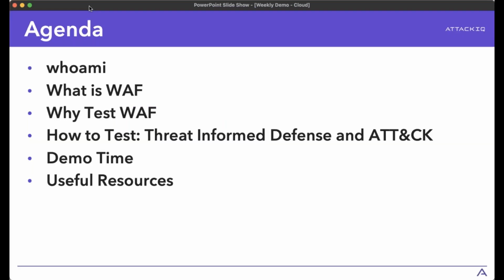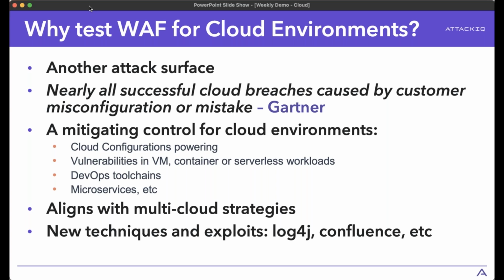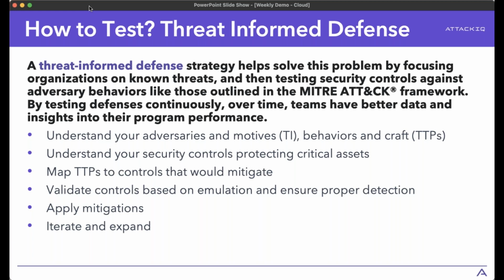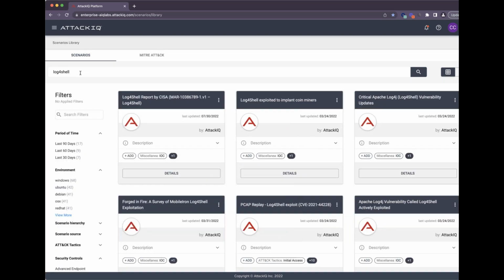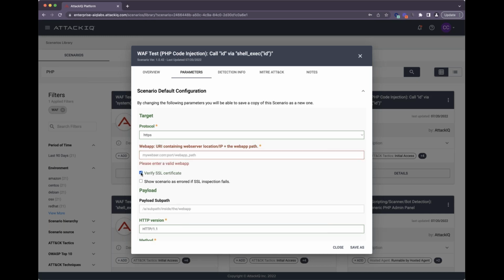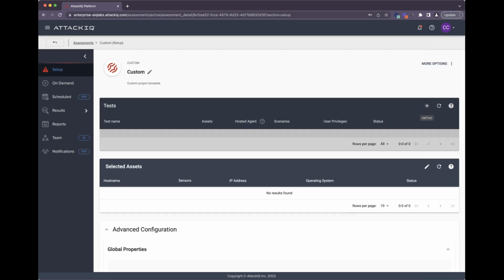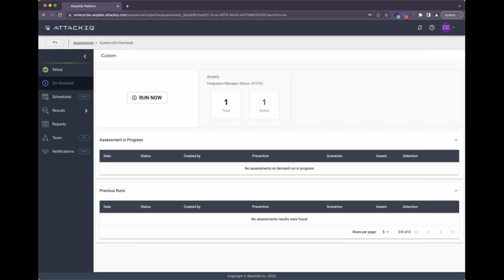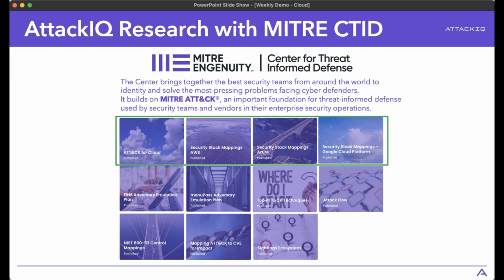Automated Testing and Cloud Security: Azure and AWS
The advent of cloud technologies has changed everything about how networks are built and operated. Infrastructure, policy, and configuration can all now exist as code. Cloud technologies can be deployed quickly, updates and integrations can occur automatically, and services can scale rapidly across geographies. The cloud era demands new approaches to security. Join this demo to learn about new cloud security features in the AttackIQ Security Optimization Platform and how you can maximize your security program effectiveness with AttackIQ and MITRE ATT&CK